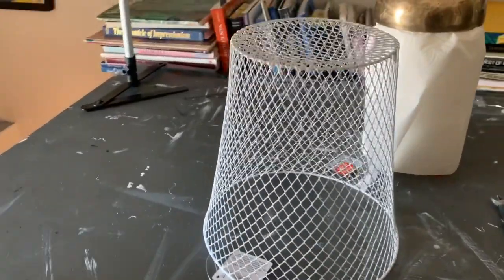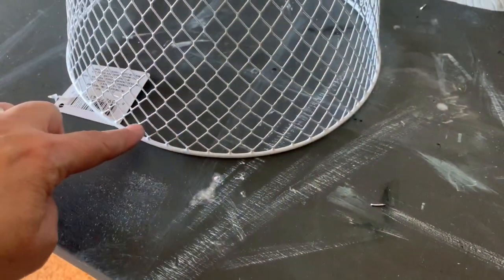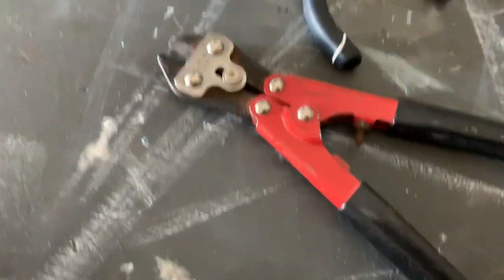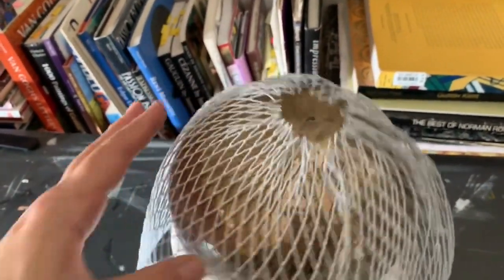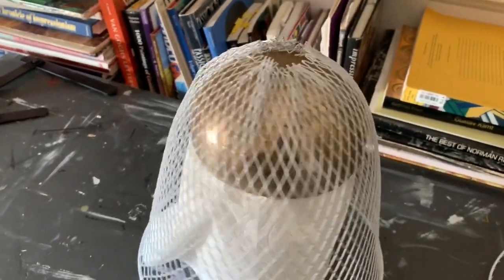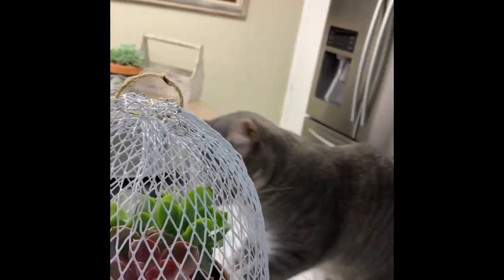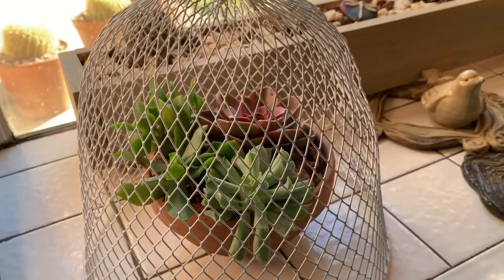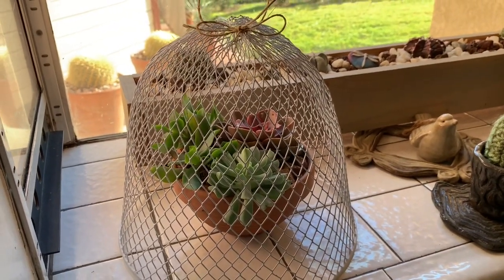DIY Wire Cloche to Protect Your Succulent Pots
Hi everyone, this is a DIY Video showing how I made a wire cloche out of a  $.99 wire trashcan. I have tested my DIY cloche for a week, and it has been very effective in keeping my kitties out of my pots. I will talk to you later, bye.💚💚💚✌️